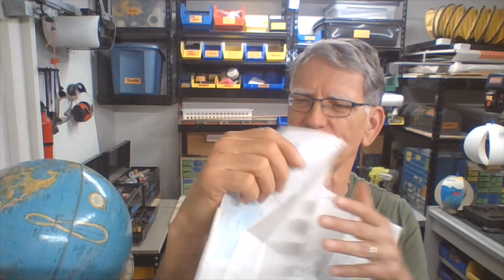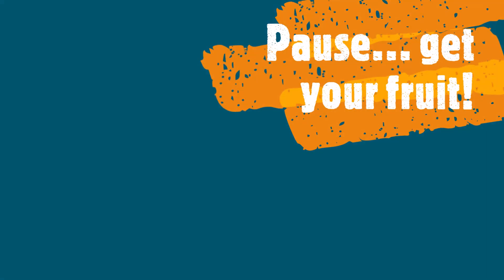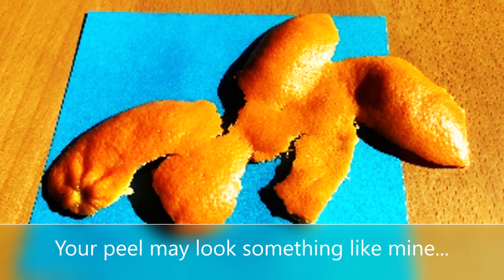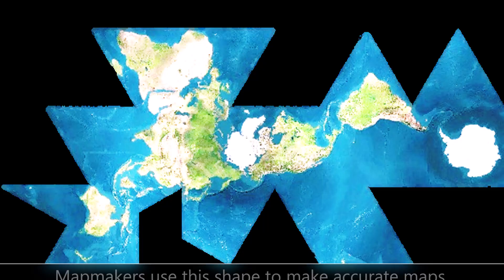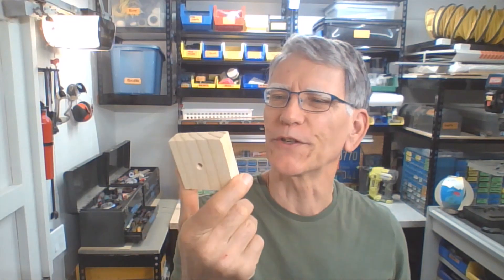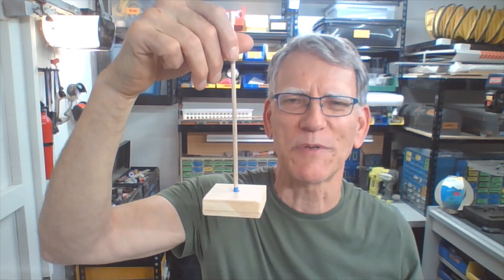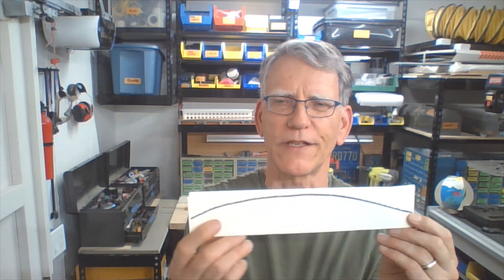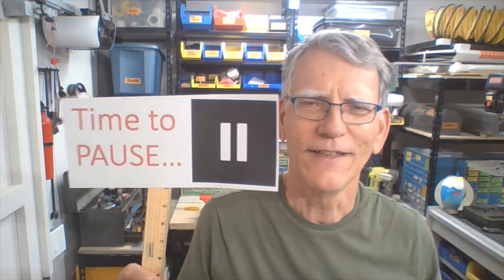Eco - Globe with Greg Brown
In this video, STEAM expert Greg Brown talks about the science of map-making, with a twist! With this lesson explore basic concepts of Geography, Geometry, and even Ecology!